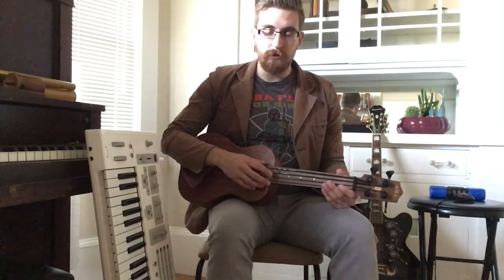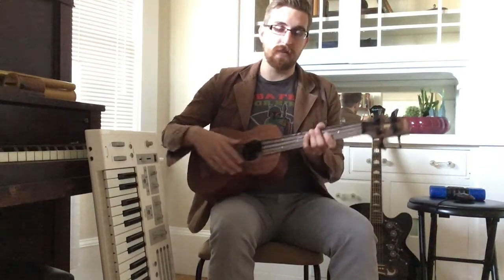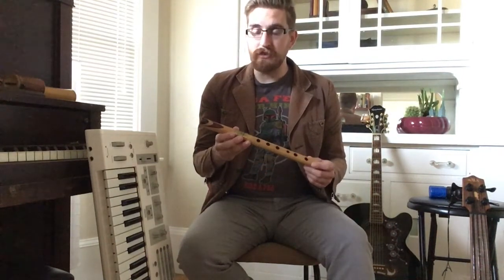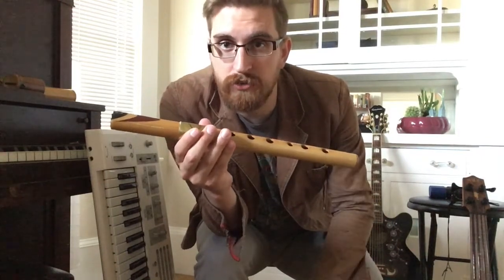10 Men Drown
This is the first sneak peek of my pilot album: "Man of Dust". In this video I break down a track from the album, explaining the story behind the ballad, and the instrumentation involved in putting the track together. The song is "10 Men Drown", an old Western-style ballad; a cautionary tale of what takes place when one sells one's soul to the Devil. Enjoy!!